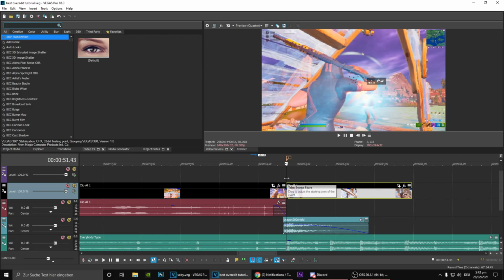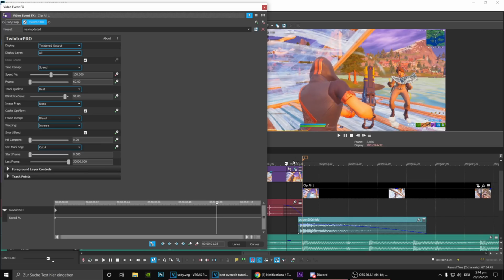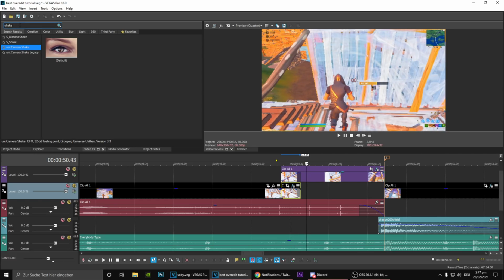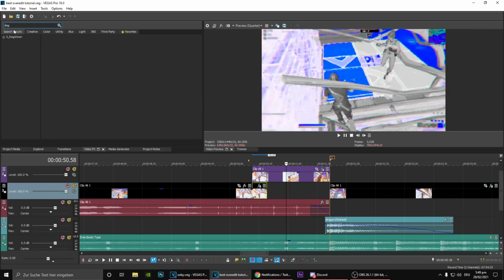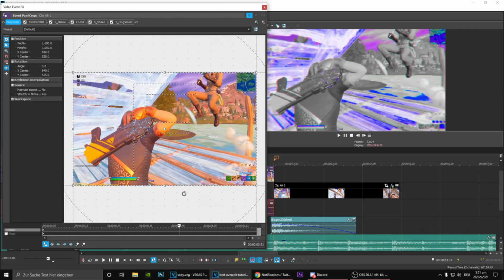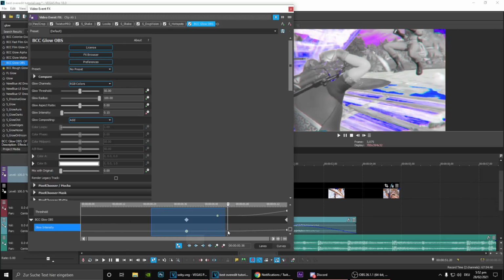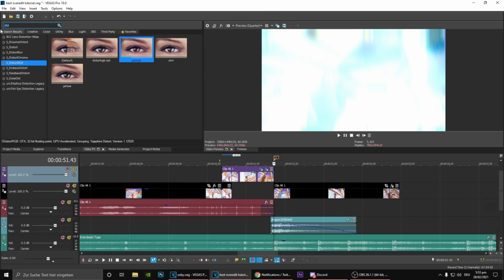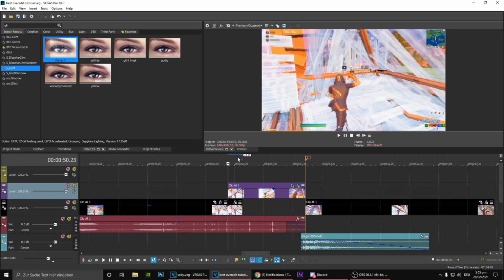How To *CLEANEST OVEREDIT* Like A Pro! | How To Edit Like Maxi, Yarn, Numby, Qlwlp and Nadavb ⚠️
💰SAC: 'MadMax'
🍀USE CODE 'MadMax' IN THE FORTNITE ITEM SHOP🍀 "ad"